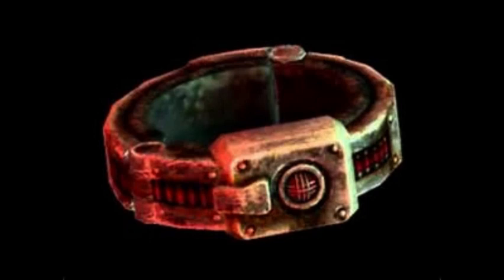SCP-010: Collars of Control